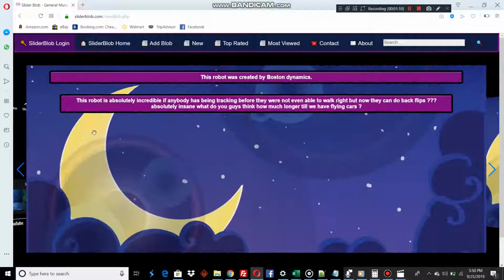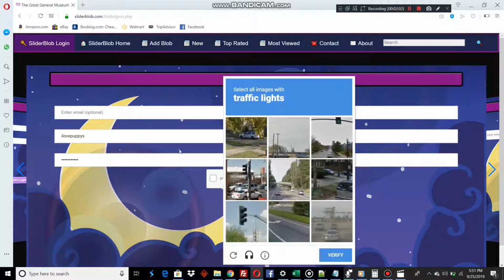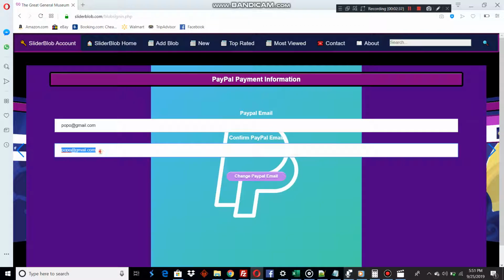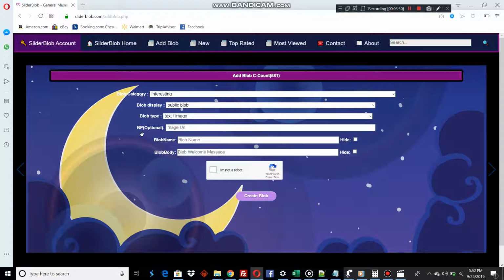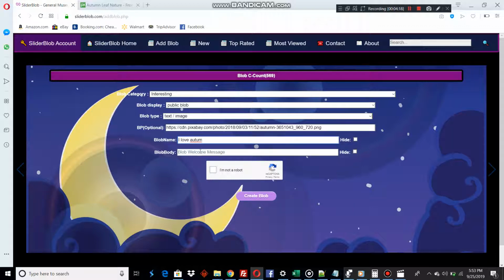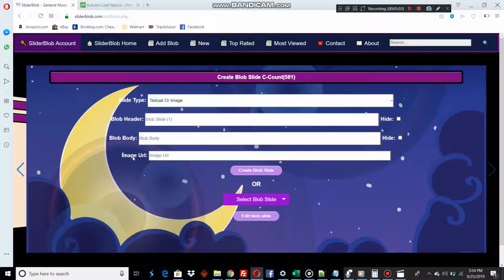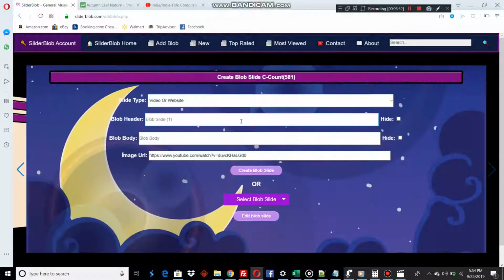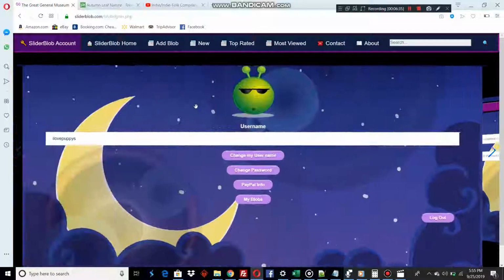How to use SliderBlob to post stories & make money